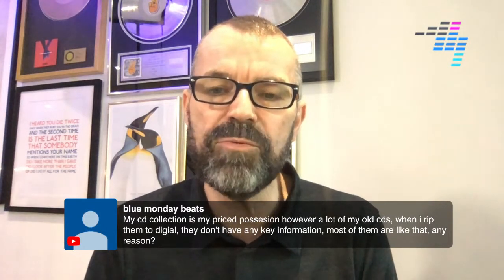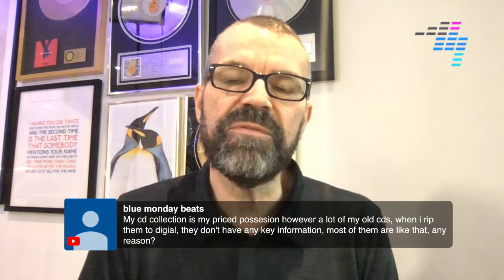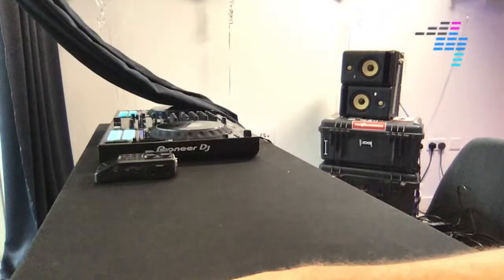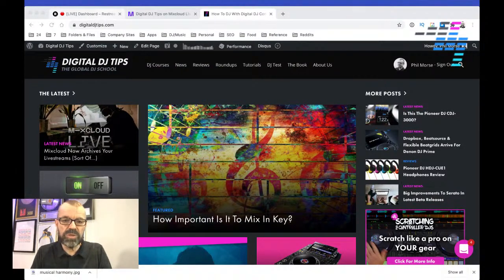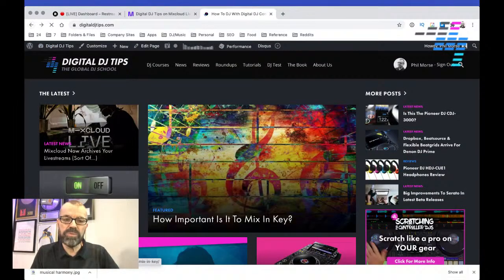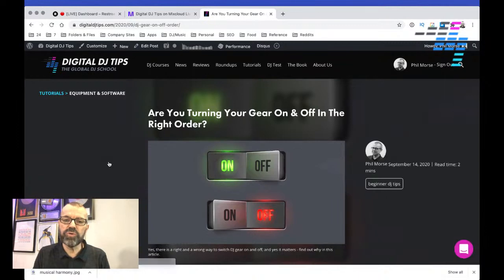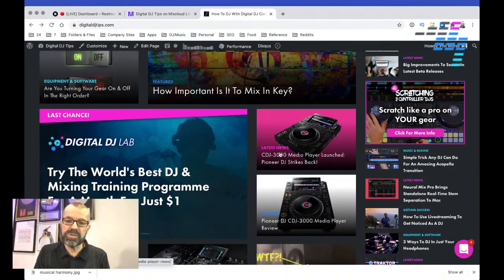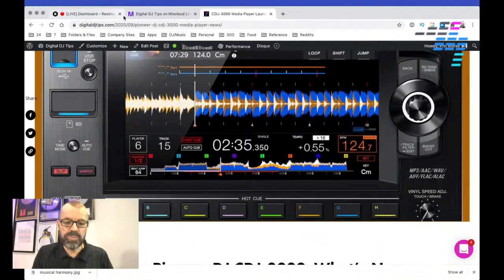Thursday Q&A Live with Phil Morse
Join Phil for another Q&A - bring your questions about DJing, whether it is gear, music, techniques, playing out or promoting yourself. Get help, and join in!